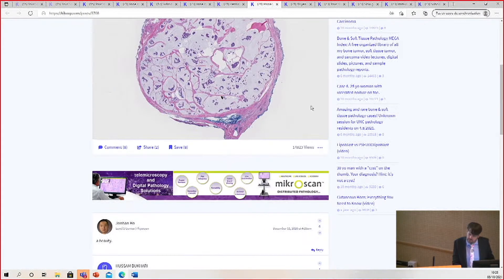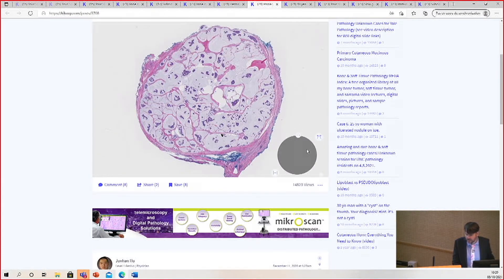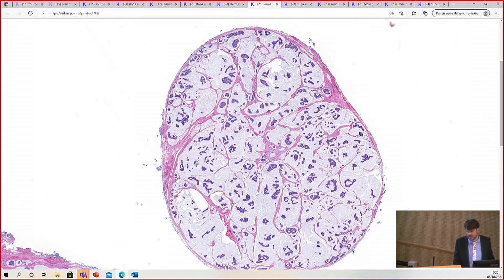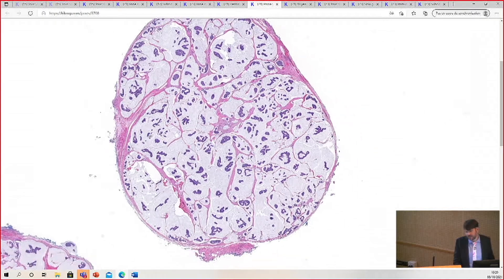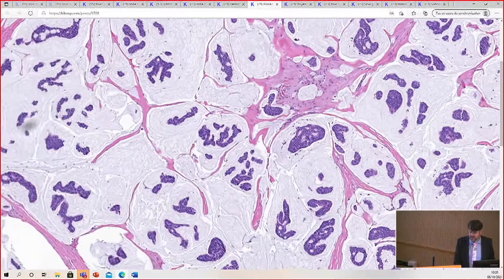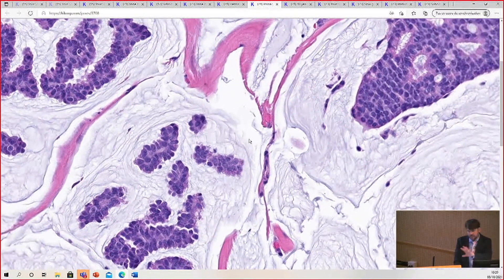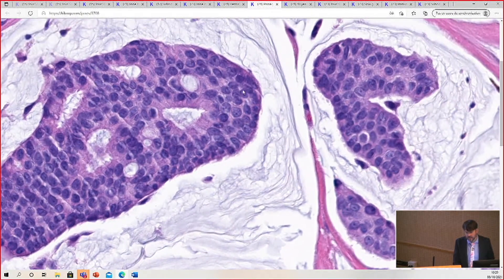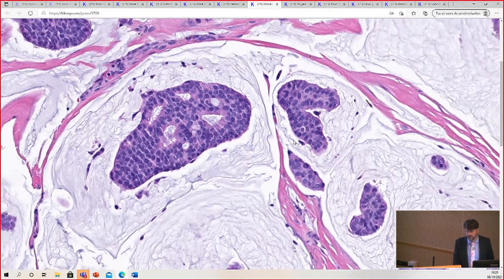Mucinous carcinoma of skin - BEST EXAMPLE EVER! (AIP France 2021 - Bonus case) dermpath pathology